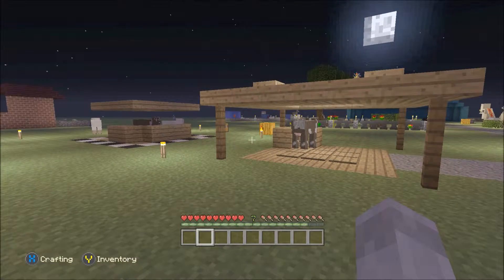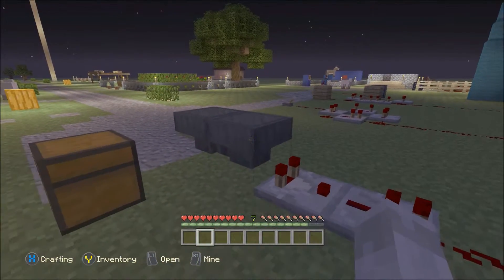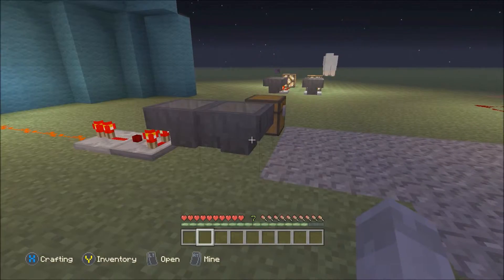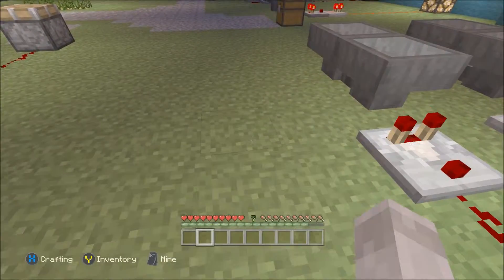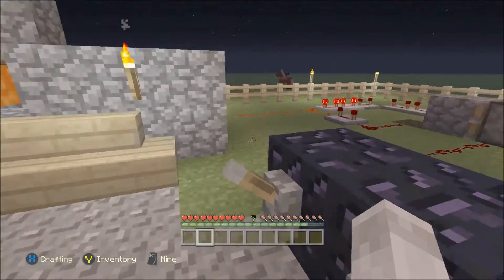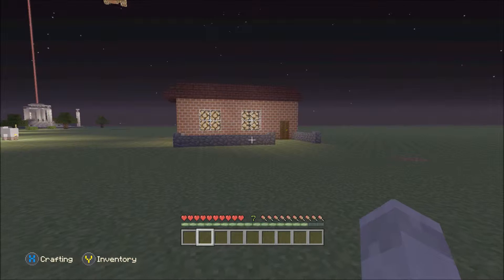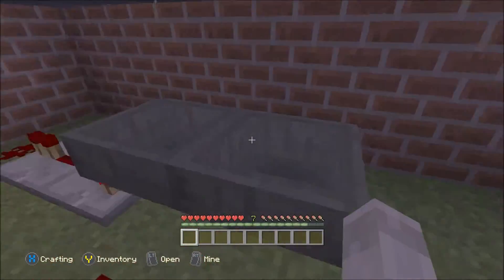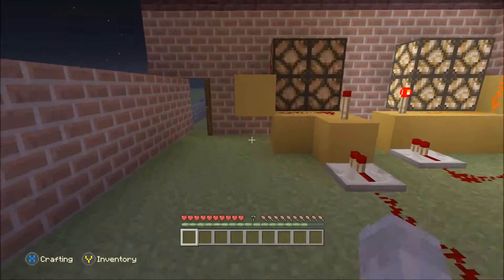3 Redstone Clocks in Minecraft and use ideas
This video shows some of the many redstone clocks you can use in your redstone builds to create pulses in your powered redstone and some build ideas using redstone clocks.

Also a Halloween flickering lights build using redstone clock and a randomizer.